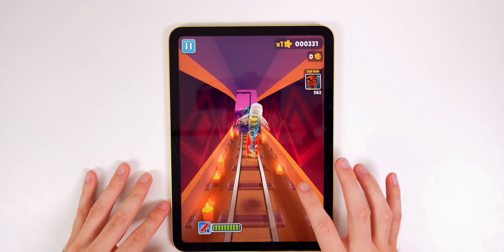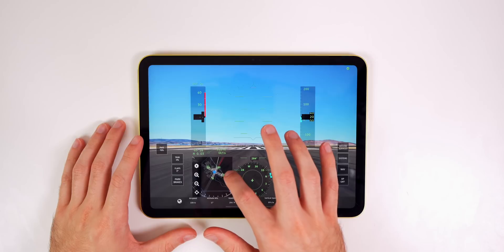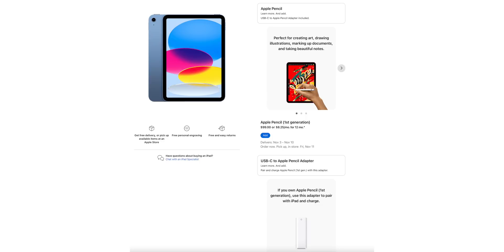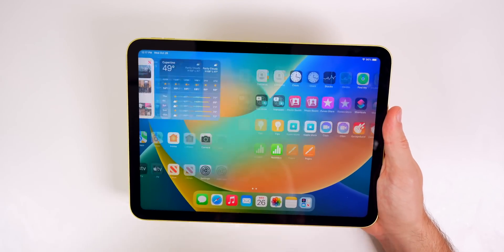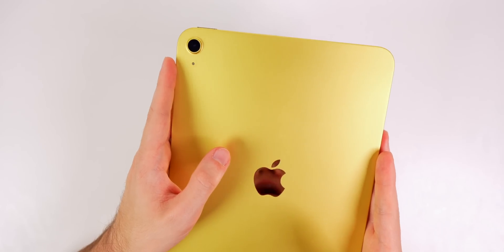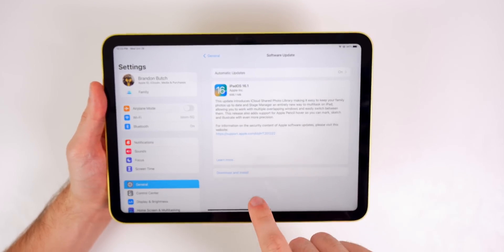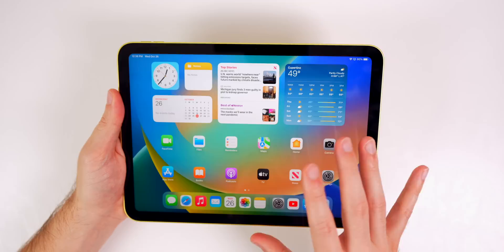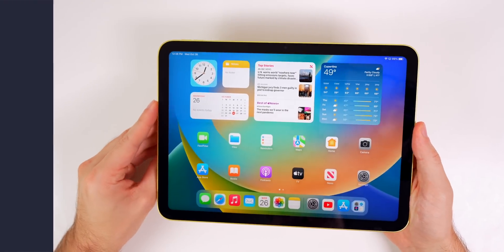2022 iPad 10th Generation - Unboxing & Review!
2022 iPad 10th Generation: Unboxing, Review & iPad 9th Gen Comparison

The 2022 iPad 10th generation is here and while the 30% price hike seems a bit much, there are multiple new features added that make the price justifiable...to some.

In this unboxing and first impressions review, we discuss the iPad 10th gen display, design, cameras, performance and much more. We also discuss whether or not it's worth buying over the iPad 9th Gen, iPad Air and iPad Pro, Enjoy!

Chapters:
0:00 Intro
0:16 Unboxing Yellow iPad 10
1:20 Display & Design
2:20 Apple Pencil Limitations & Dongles
3:27 Touch ID + Setup
4:01 Differences from 9th Gen
4:53 Landscape Camera
5:54 Most Underrated Change!
6:19 Do this First (iPadOS 16.1)
6:49 Future-proof Connectivity
7:17 Why iPad 10 Makes Sense (..now)
7:50 iPad 9 vs iPad 10 - Worth it?
8:48 Why it’s complicated, for some..
9:22 Closing Thoughts

Did you pick up an iPad 10? Planning to?

▬ STAY UP-TO-DATE! ▬